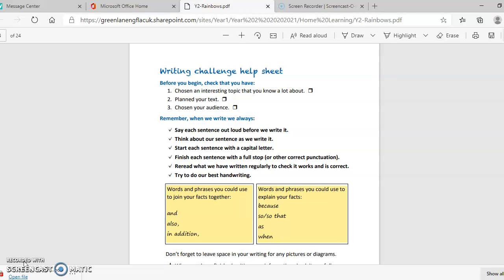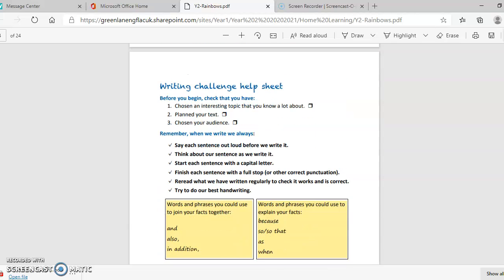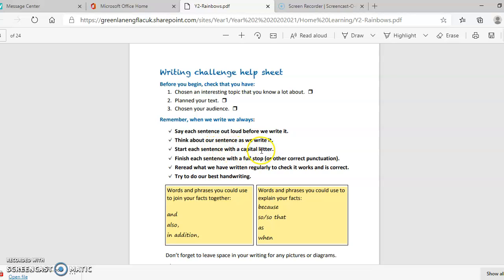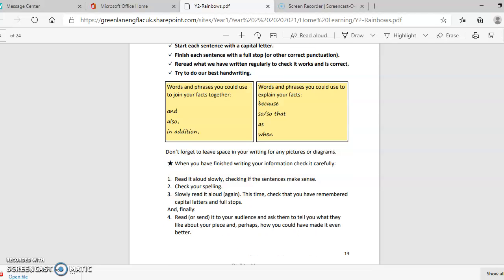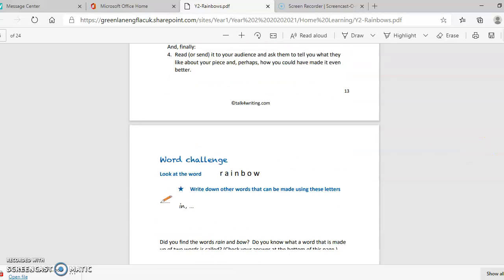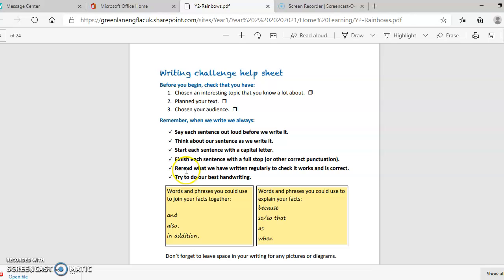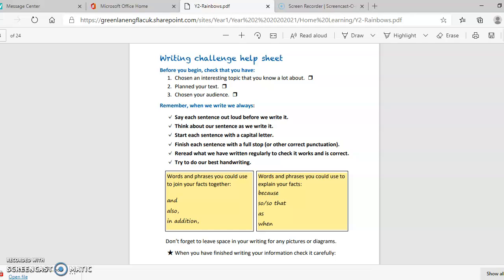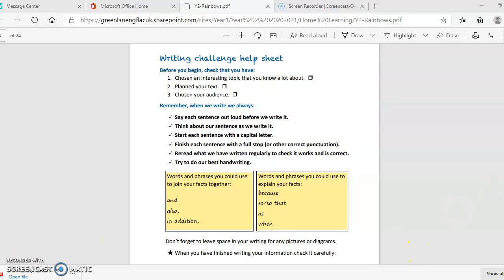English Lesson 8 Friday 15th Jan